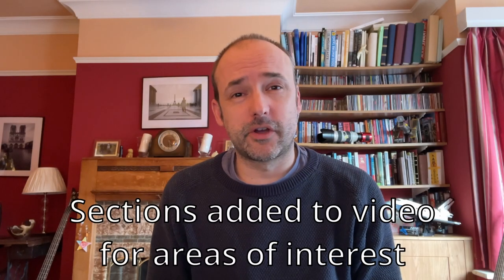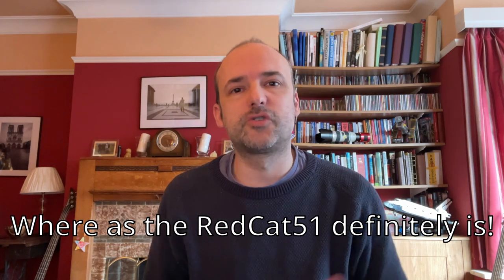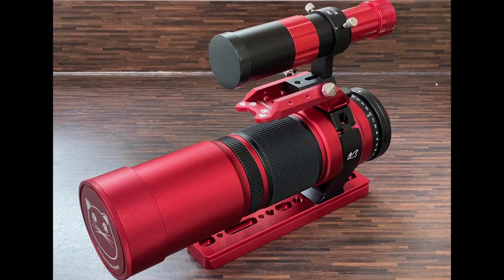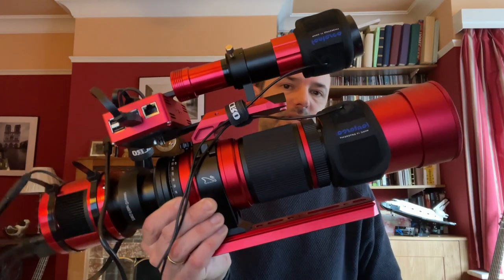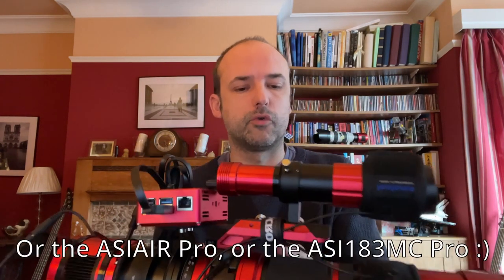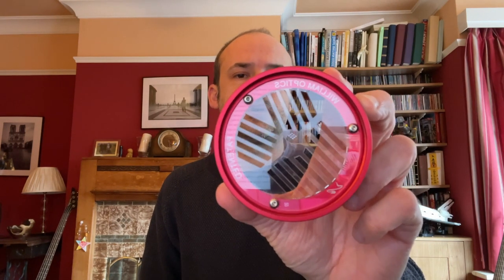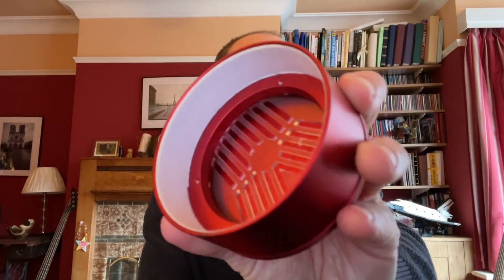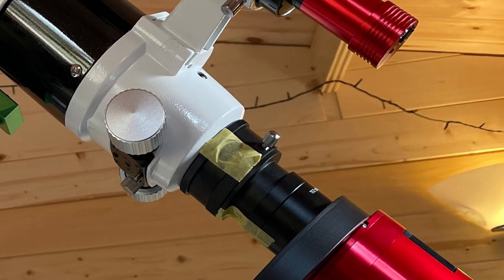RedCat51 Review - Why I think this is a great telescope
In this video I will be providing a review of the William Optics RedCat51 from my perspective & the reasons why I think this is a fantastic scope. If you are a beginner astrophotographer and looking for your first scope, this review is well worth a look.

I have not been paid for this review.

Intro: 00:00
Background: 00:24
Introducing the RedCat51: 01:58
Specifications: 03:41
Focusing: 05:05
Build & Packaging: 06:46
Killer Features: 08:07
Lens: 10:39
Watch out for...: 12:26
My Setup: 13:41
Summary: 16:17
Thank you for subscribing: 17:56
RedCat51 Images: 18:37